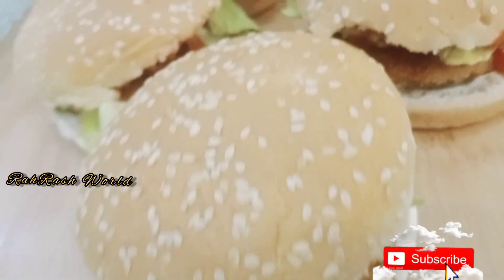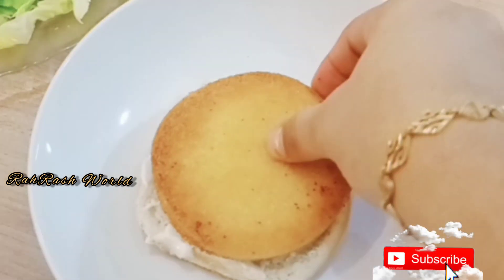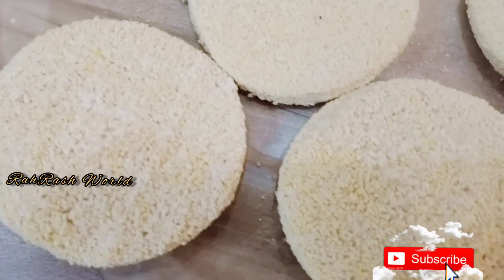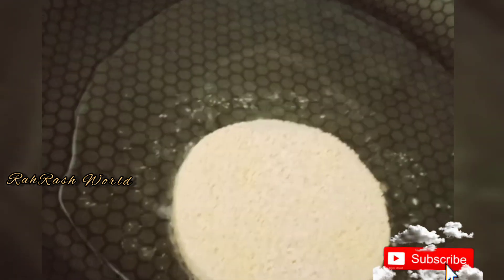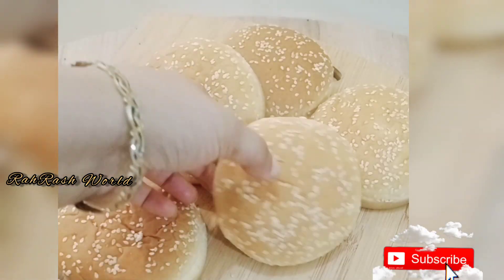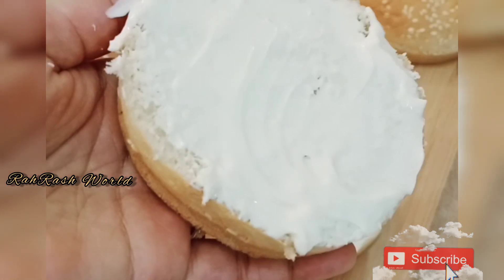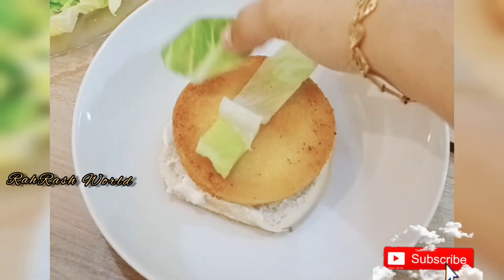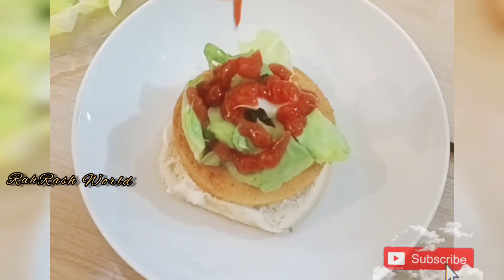How to make Chicken Burger without cheese at home#chickenbuger#